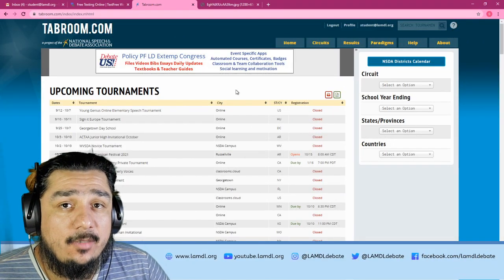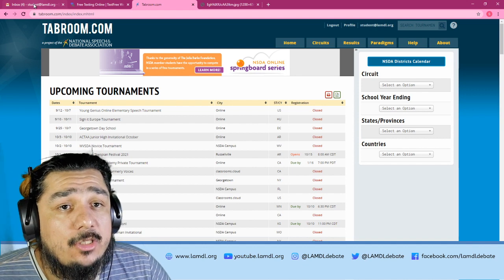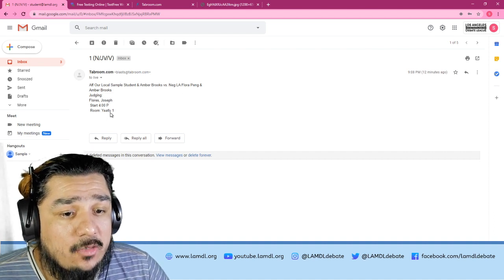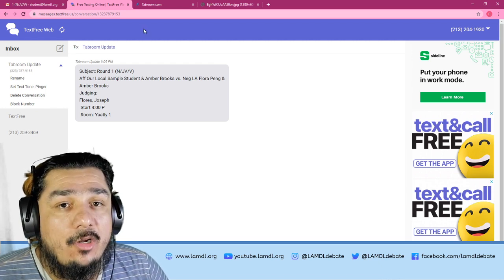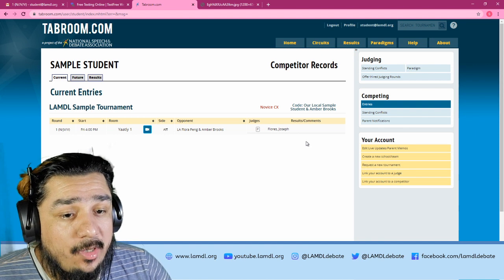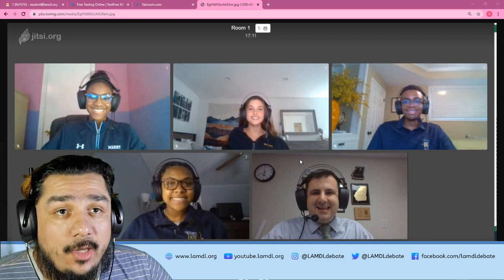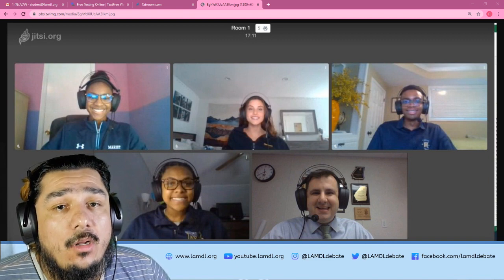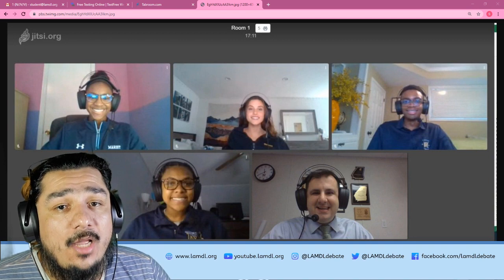How to Enter your Online Debate (Tabroom.com & NSDA Campus)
A step by step visual guide for getting connected to your debate on the day of the tournament.

Update 1/23/2021 - Some of the things in this video are specific to our league (tech time, the helpline, etc). Please consult your coach and/or tournament director for those specific rules.